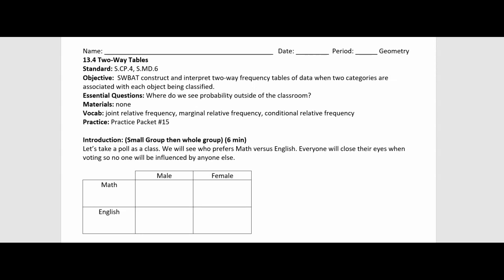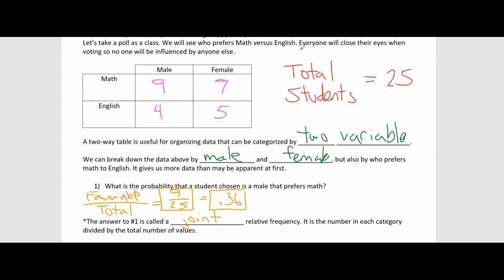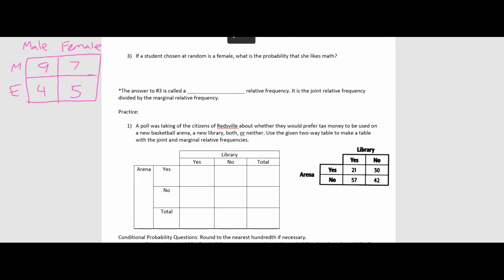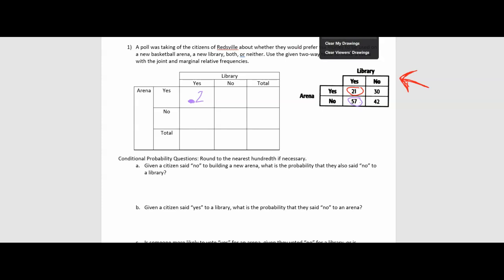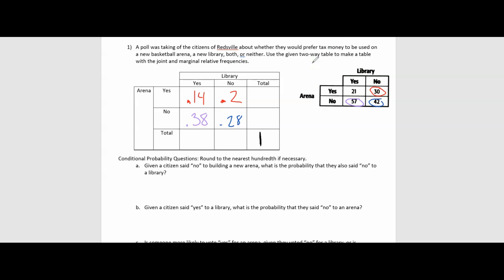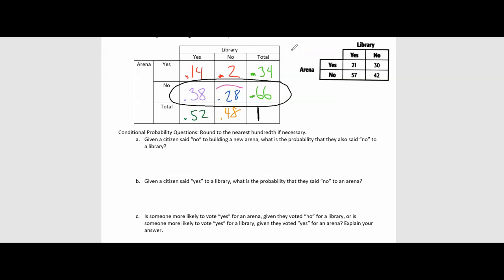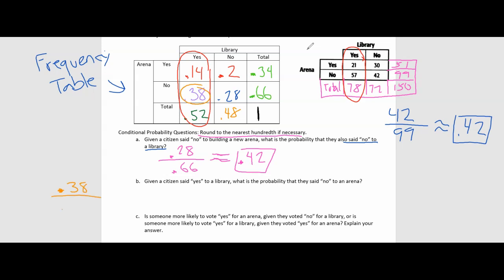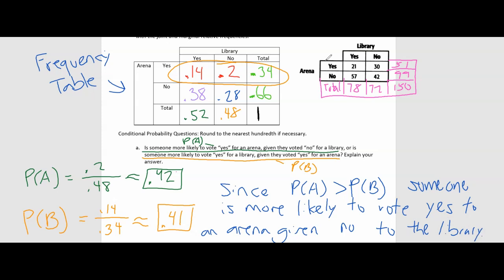Two-Way Tables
Instruction on how use two-way tables to find joint, marginal, and conditional frequencies/probabilities. Corresponding notes for video can be found on the website below for free.

Search for "​13.4_two-way_tables.pdf"